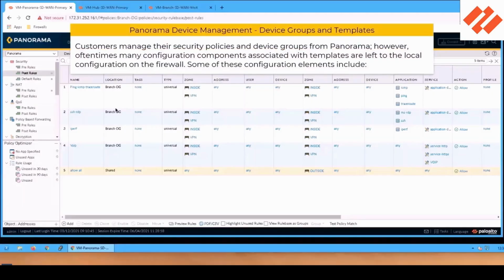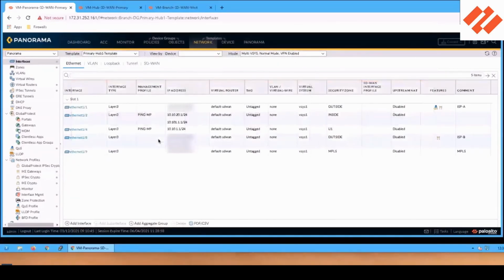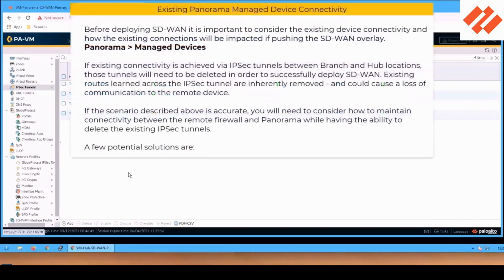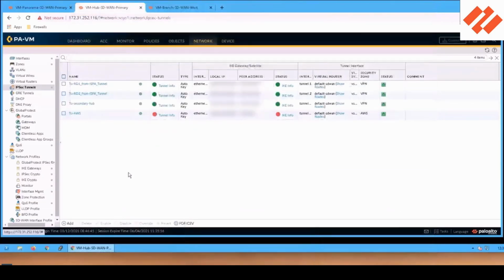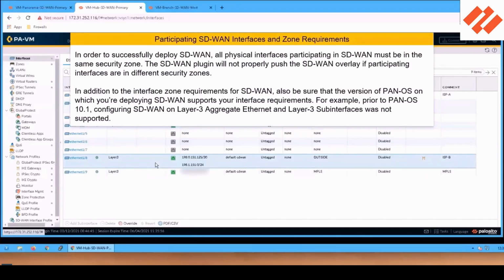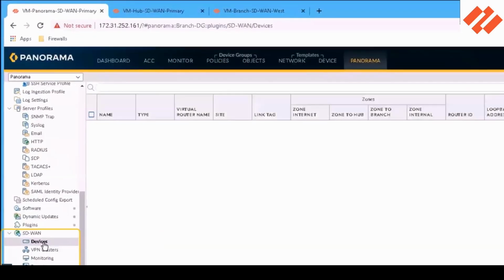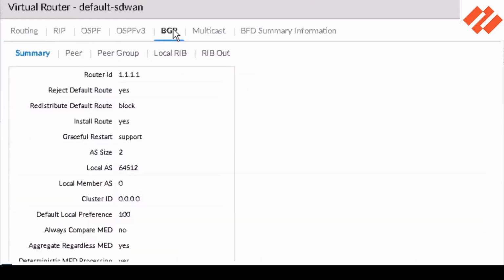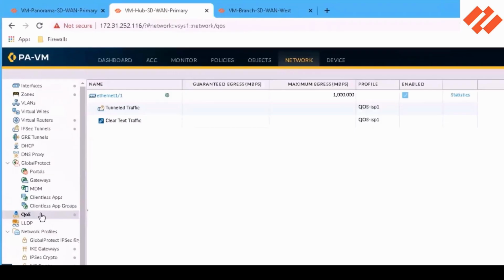PANOS SDWAN Pre Requisites